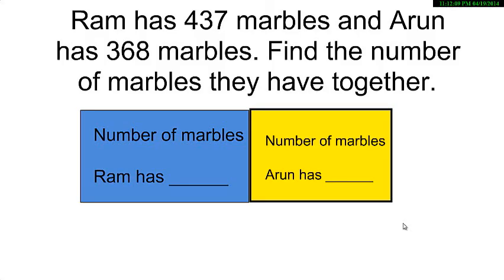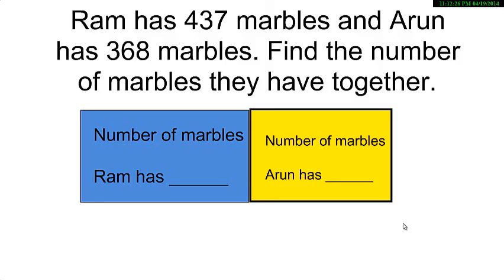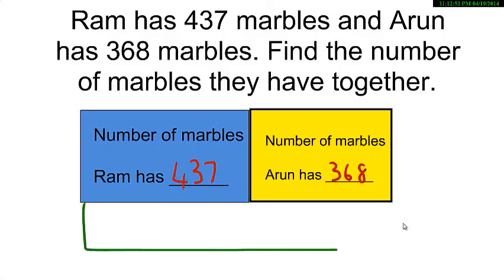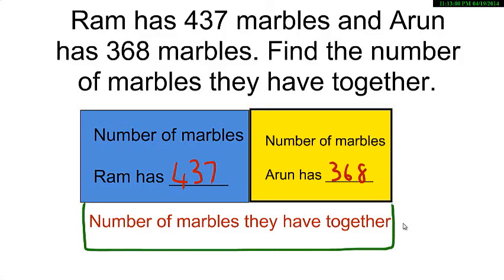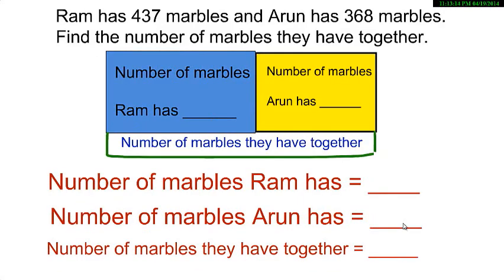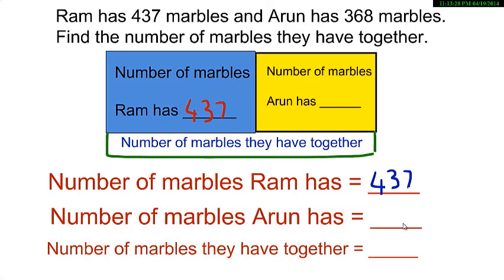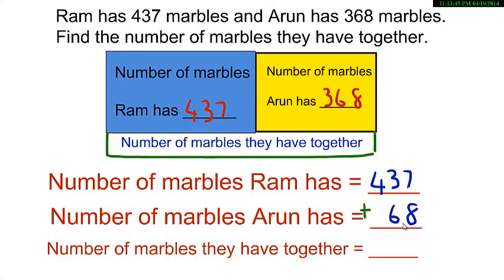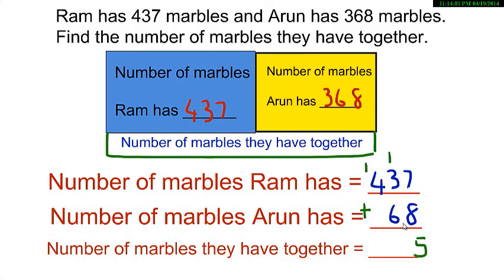Lab 23 2014 05 22 wordProblemIn3DigitAddition